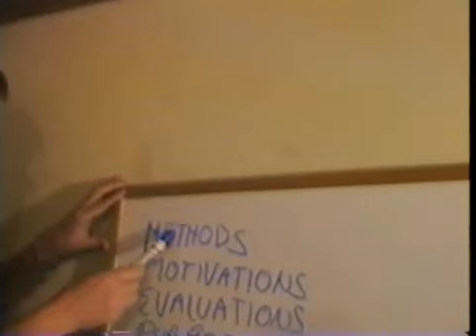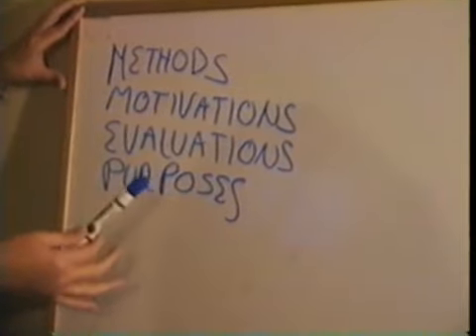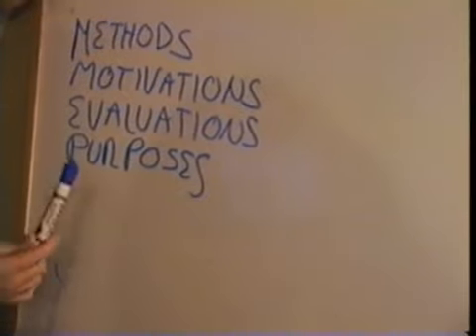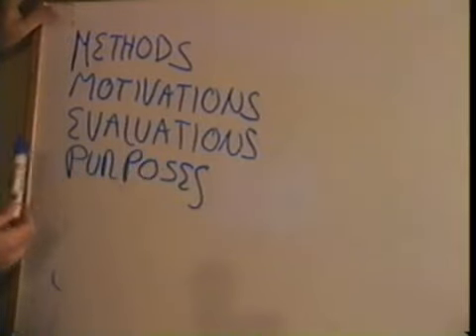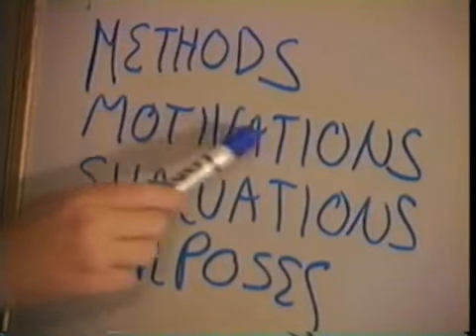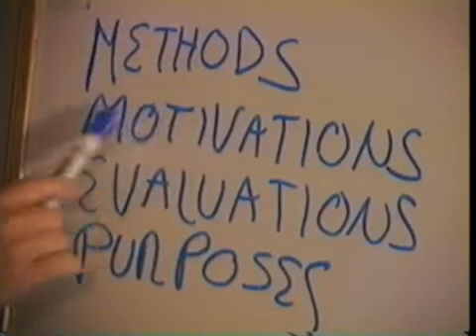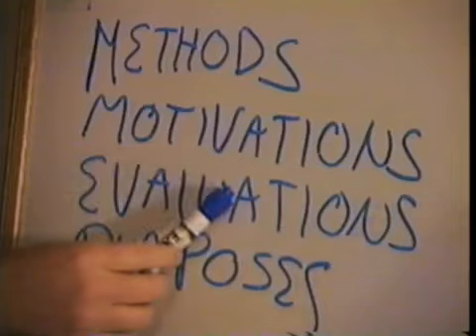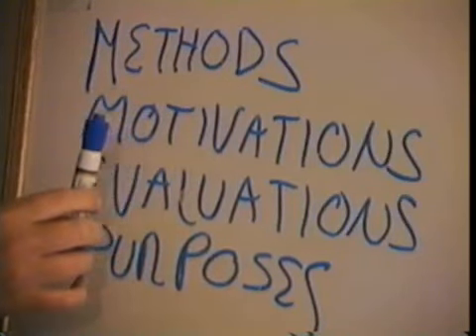Story Structure 33 | Character Dimensions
Episode 33 of my 113 part series on story structure.

Free online version of our book, Dramatica - A New Theory of Story

The Periodic Table of Story Elements used in these videos (PDF)

Hundreds of articles on creative writing and story structure on my blog at: